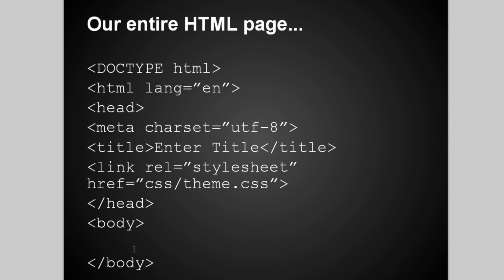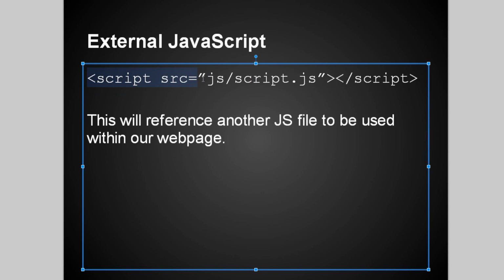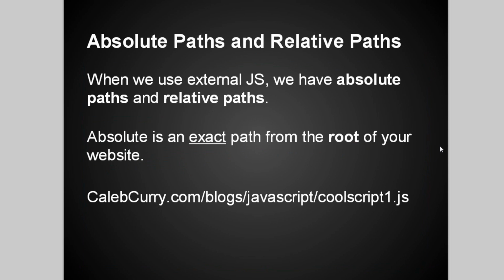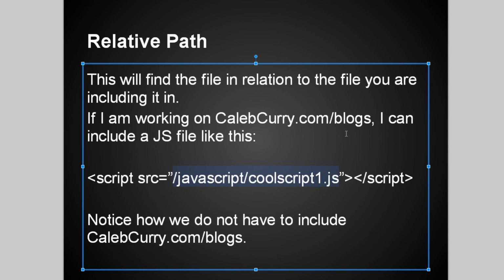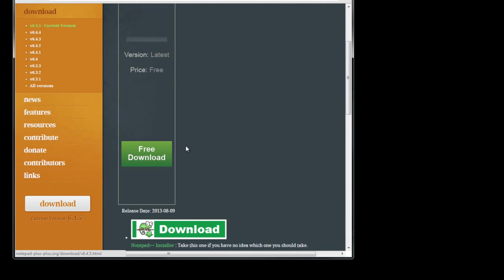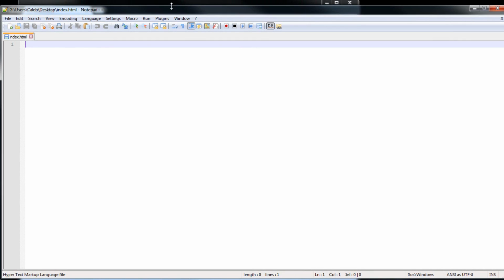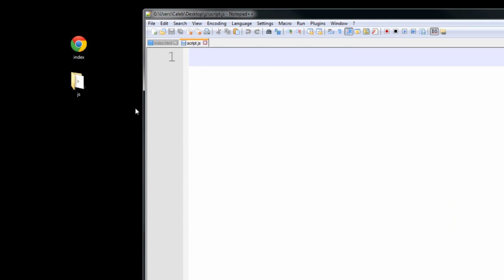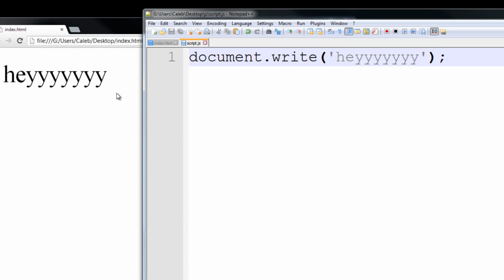JavaScript Tutorial 2 - Inline and External Javascript Coding